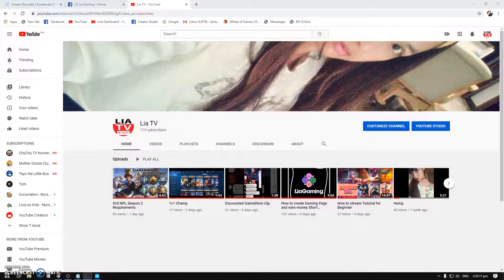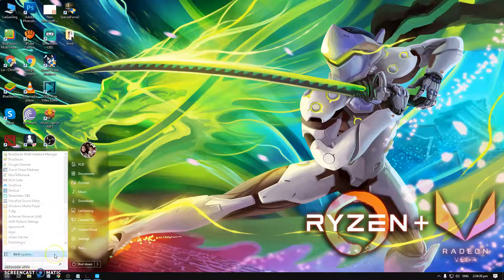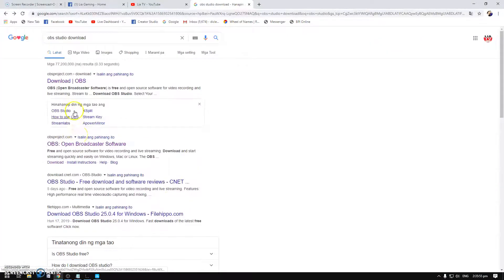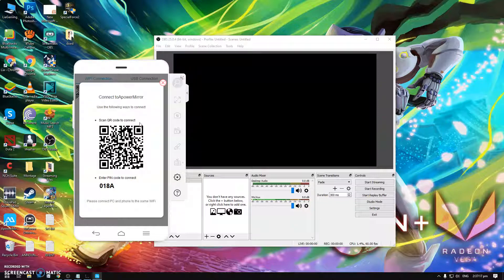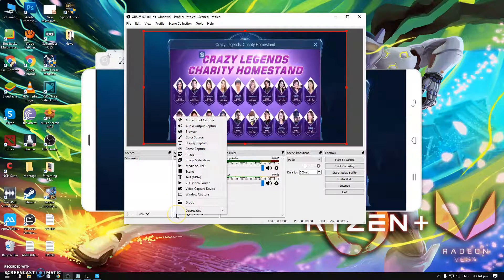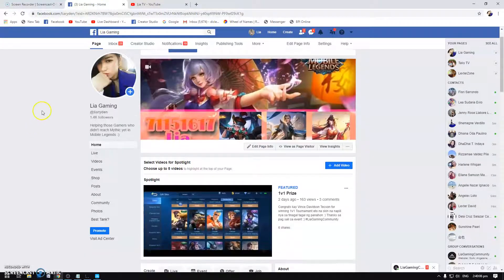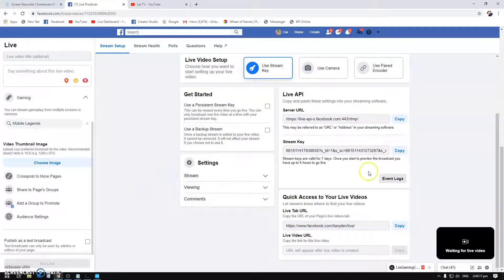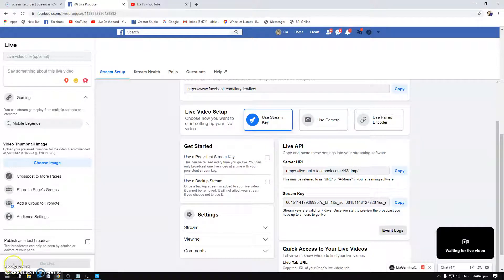how to stream mobile legends Obs Studio tutorial